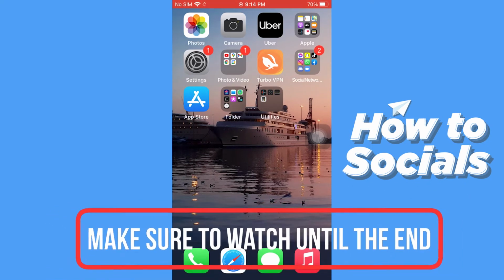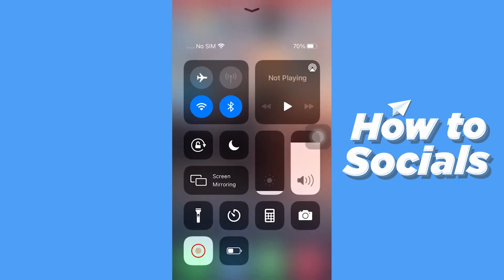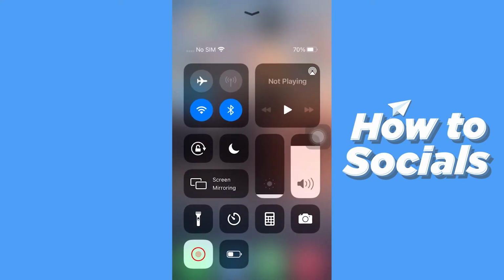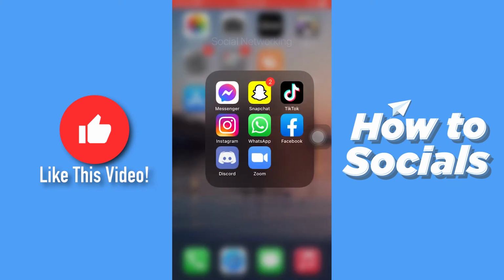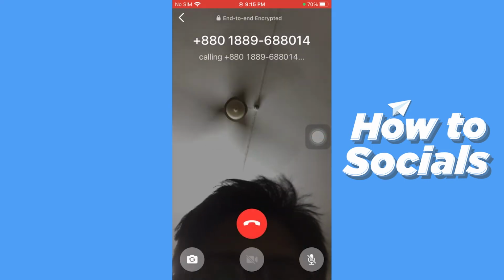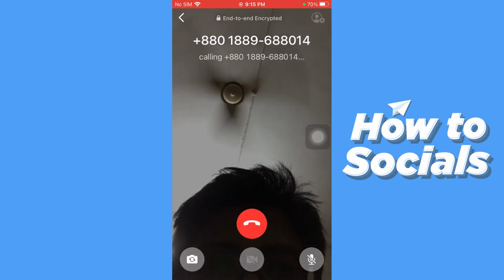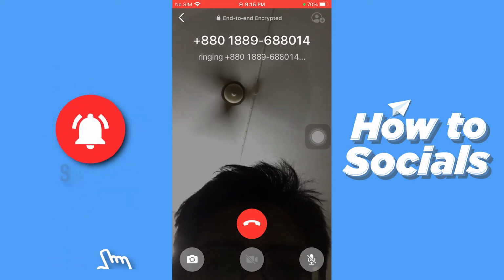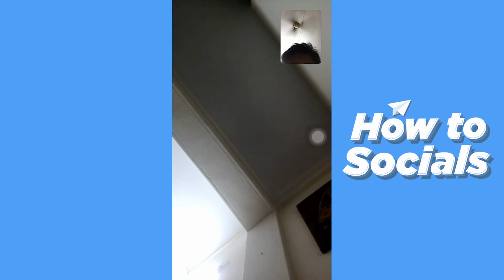How to Record WhatsApp Video Call On Your Phone (2020)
In this video I show you how to record WhatsApp Video Call on any Android or IOS device. Enjoy!